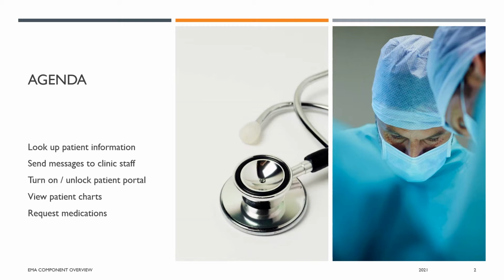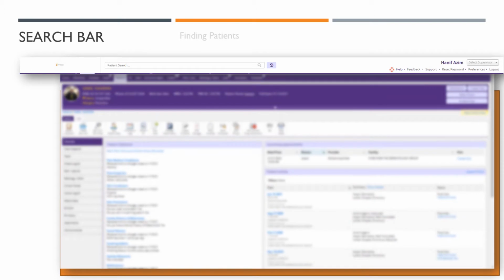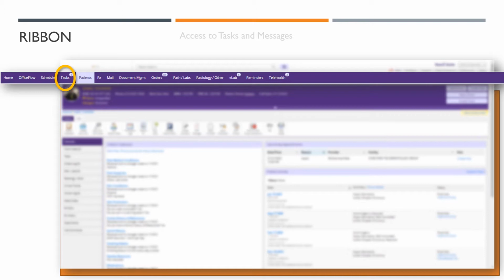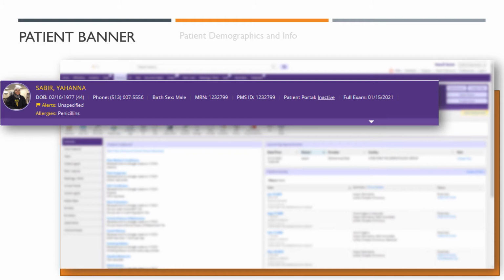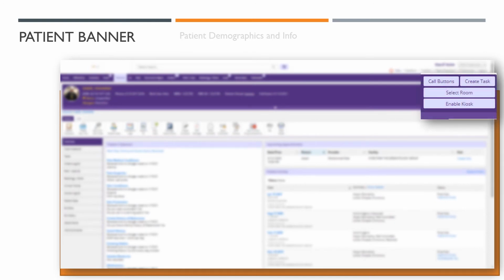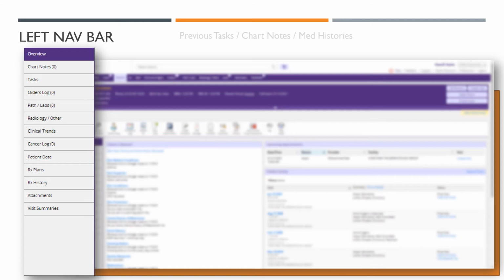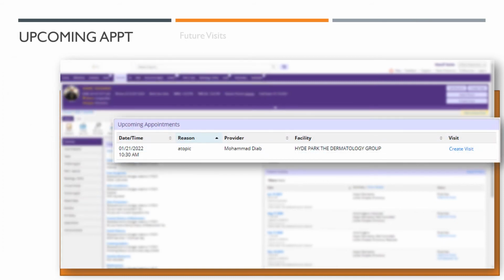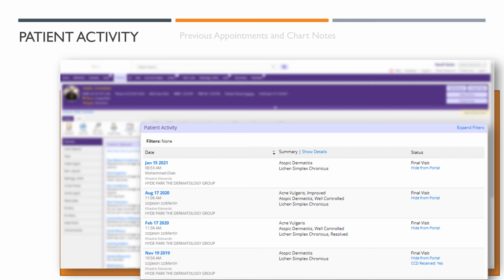EMA Component Overview